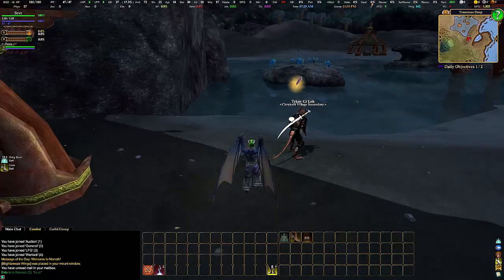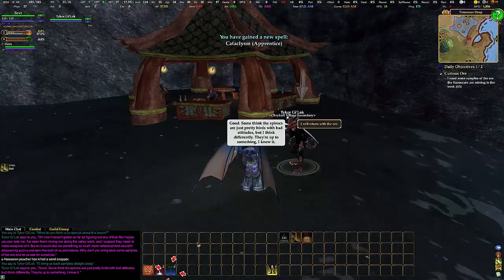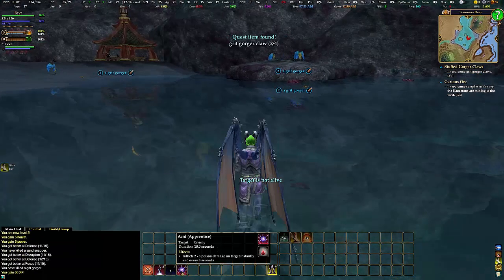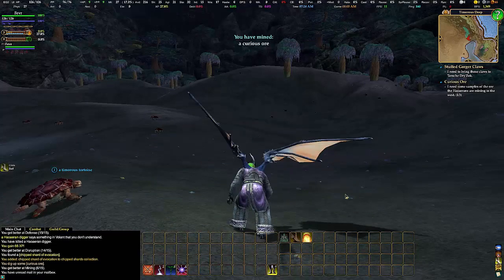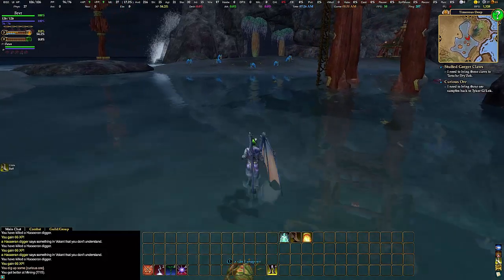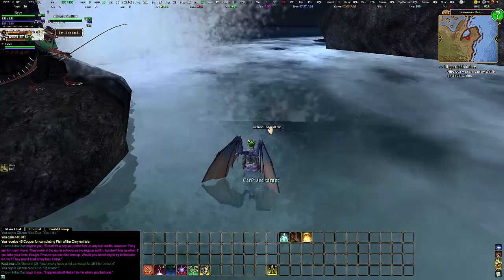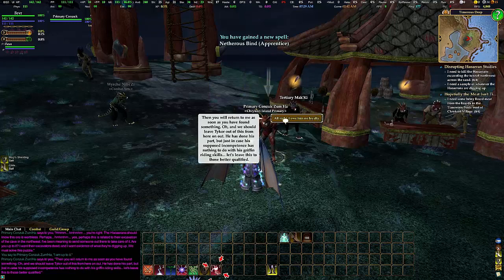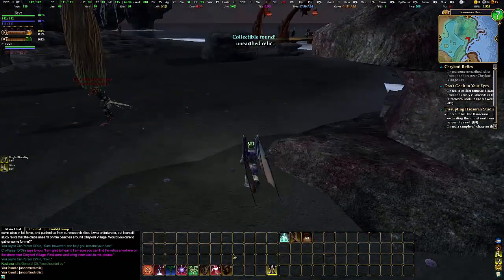Everquest 2 - Fevr - Getting started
Today we start a new character on Everquest 2. A Warlock named Fevr. Talk about spell types, mob types and crafting.

-Cipher Dec-

Google Plus: +Cipherdec